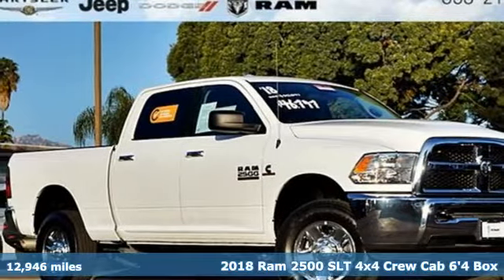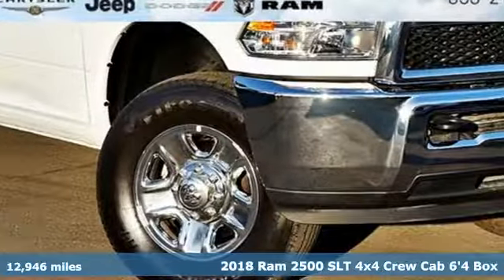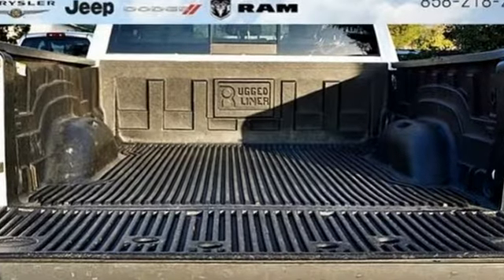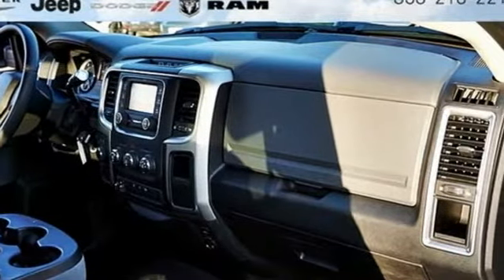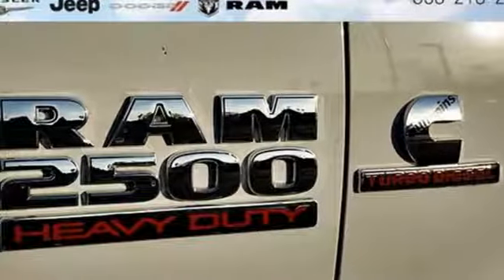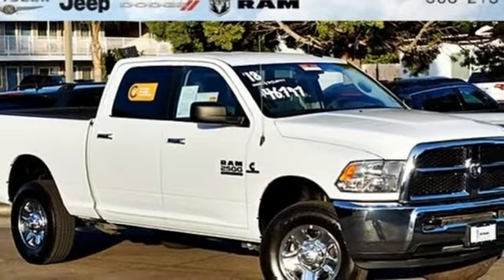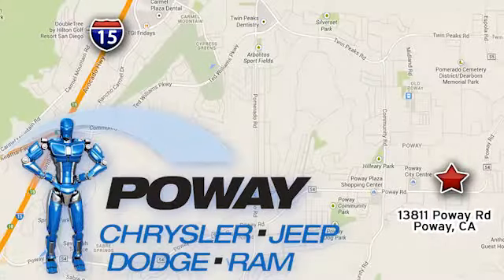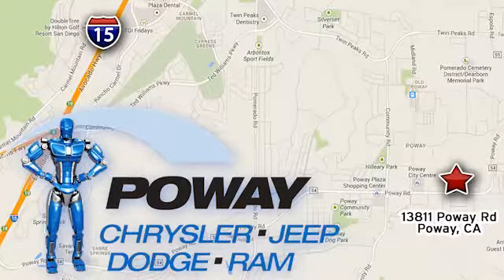Used 2018 Ram 2500 Poway CA Escondido, CA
Year: 2018
Make: Ram
Model: 2500
Trim: SLT
Engine: Cummins 6.7L I6 Turbodiesel
Transmission: 6-Speed Automatic
Color: White
Interior: black
Mileage: 12946
Stock #: CU2517
VIN: 3C6UR5DL6JG277622
LOW MILES, **CERTIFIED**, **CLEAN CARFAX **, Air Conditioning, AM/FM radio, Bumpers: chrome, Front Armrest w/Cupholders, Heated door mirrors, Low tire pressure warning, Power door mirrors, Power windows, Quick Order Package 2FG SLT, Remote keyless entry, Speed control, Wheels: 18" x 8.0" Steel Chrome Clad.brbr2018 Ram 2500 SLTbrCARFAX One-Owner. Clean CARFAX.brbrOur commitment to treating you in a neighborly fashion extends from our inventories and auto repair service to our no-frills, easy-to-comprehend auto financing. Certified. Chrysler Group Certified Pre-Owned Details:brbr * Warranty Deductible: $100br * Limited Warranty: 3 Month/3,000 Mile (whichever comes first) after new car warranty expires or from certified purchase datebr * Transferable Warrantybr * 125 Point Inspectionbr * Includes First Day Rental, Car Rental Allowance, and Trip Interruption Benefitsbr * Roadside Assistancebr * Powertrain Limited Warranty: 84 Month/100,000 Mile (whichever comes first) from original in-service datebr * Vehicle HistorybrbrRecent Arrival! Poway Chrysler Jeep Dodge Ram, located at 13811 Poway Road, is a proud member of the Poway Auto Group. Like our sister stores, we take great pride in serving all of San Diego County with friendly and professional sales, service and parts. We have one of the largest inventories of quality pre-owned vehicles in the county including a huge selection of Certified Pre-owned Chrysler Jeep Dodge Ram products to choose from. We offer excellent * financing *, and a relaxed, no-pressure environment. Drop by Poway Chrysler Jeep Dodge Ram today and see the difference for yourself.

Hours